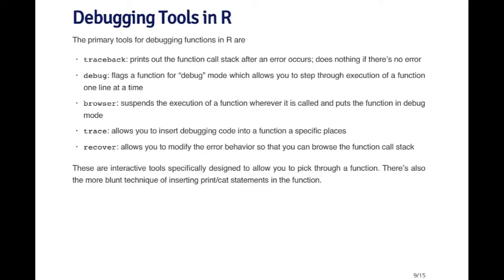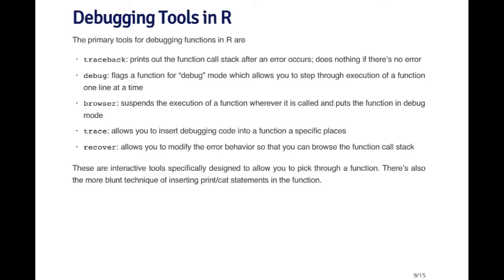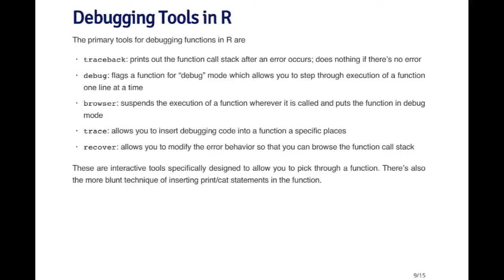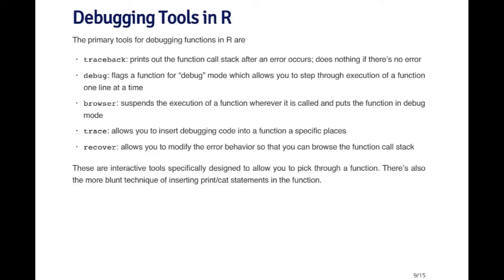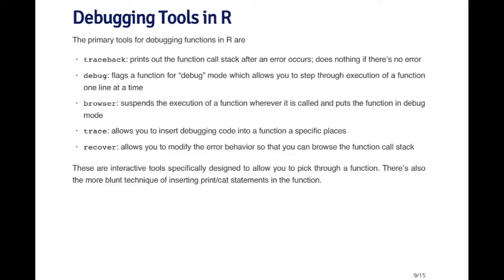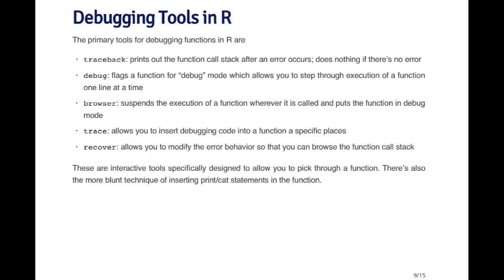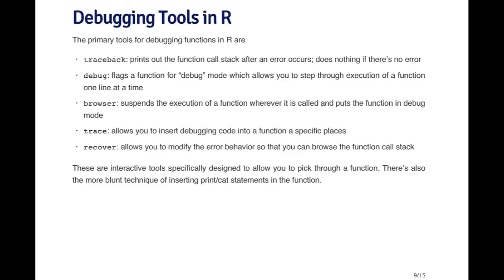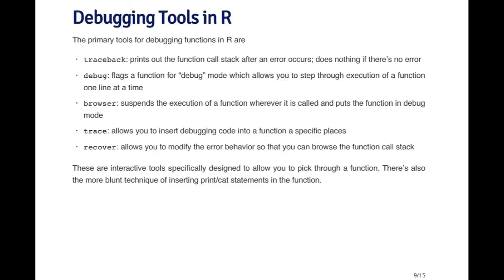RProg - Debugging Basic Tools